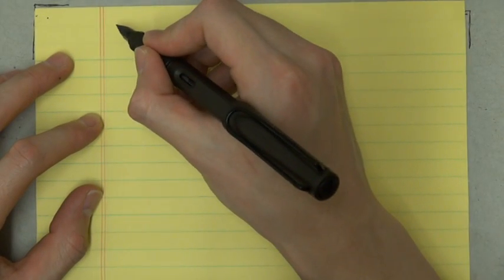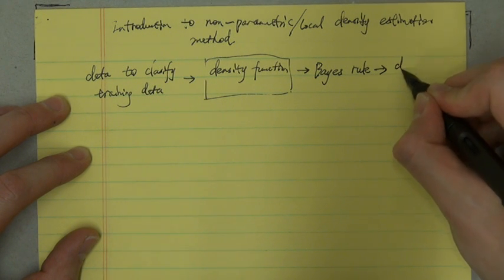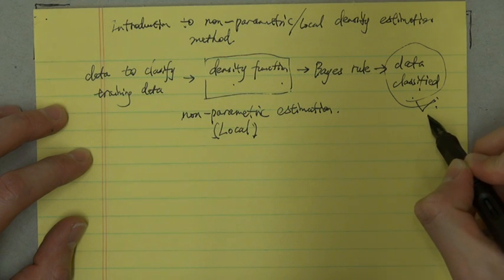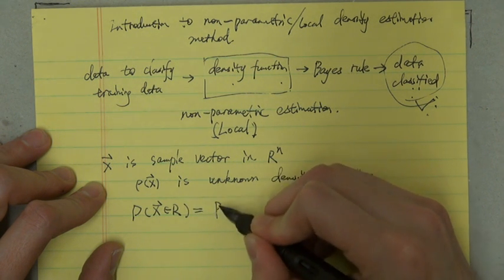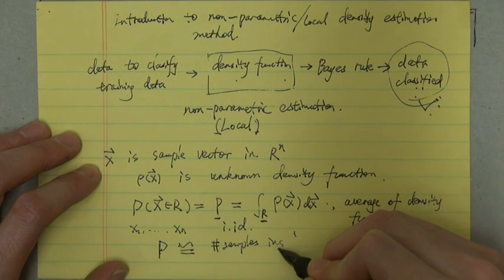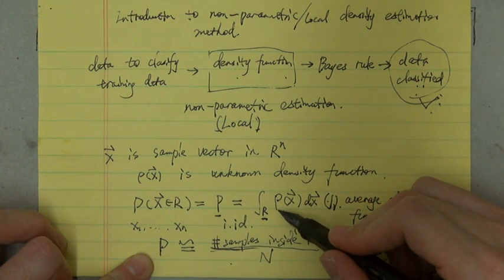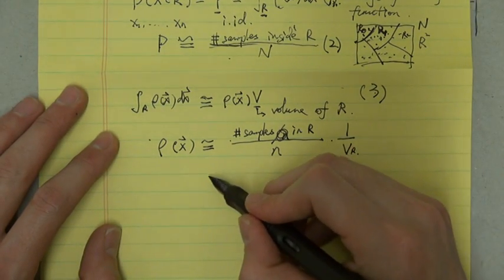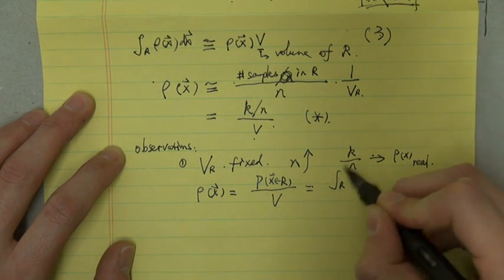Introduction to local (non-parametric) density estimation methods, slecture by Chenxi Yuan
This is a slecture for Prof. Boutin's course on Statistical Pattern Recognition (ECE662) made by Purdue Civil Engineering student Chenxi Yuan.